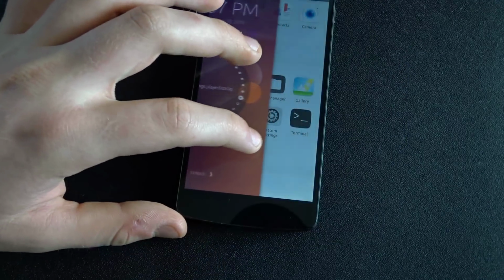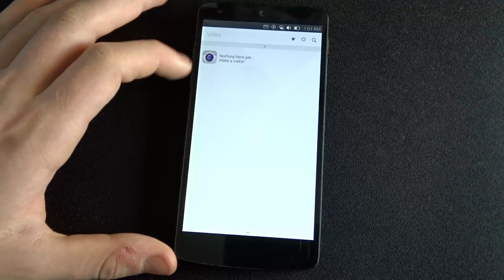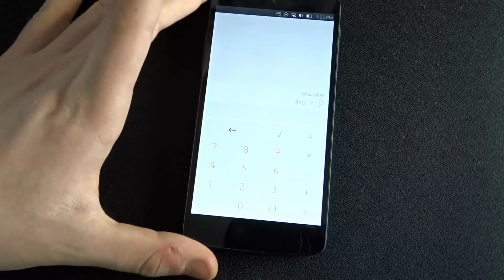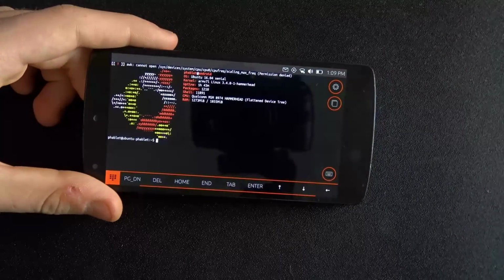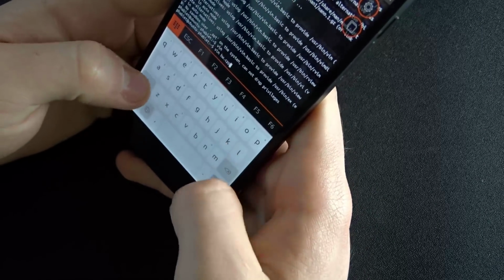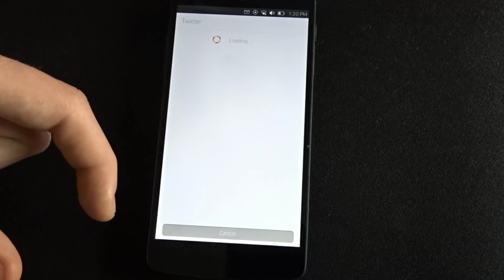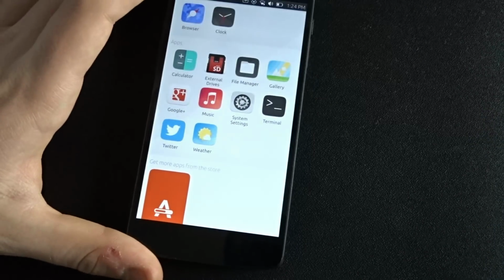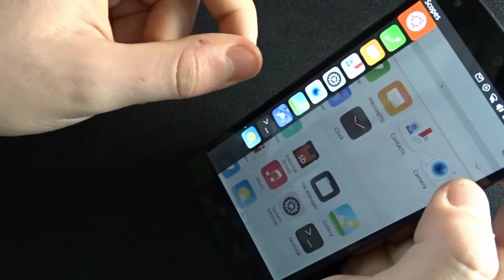Review: Ubuntu Touch 16.04 Xenial on Nexus 5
Ubuntu touch has been out for a while now and it's just the right time to check it out again!